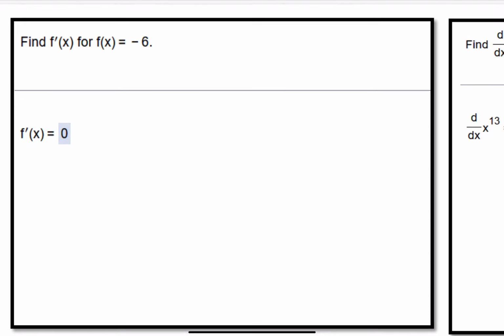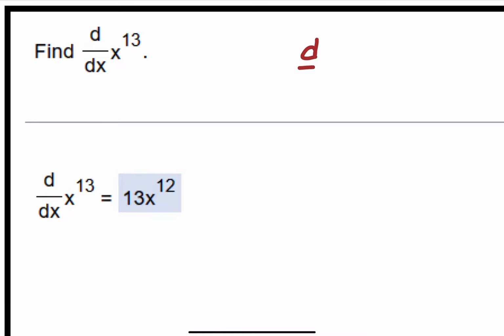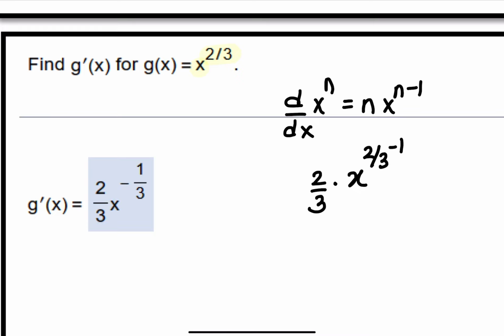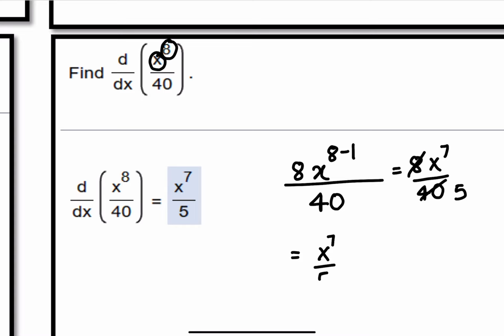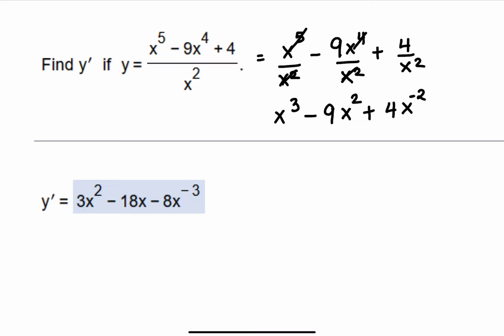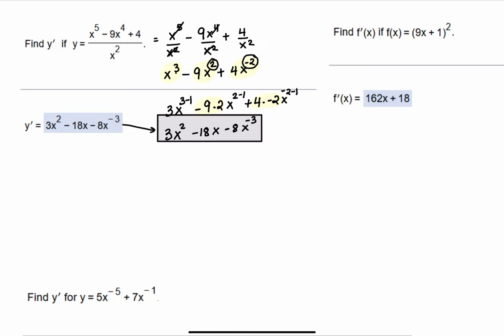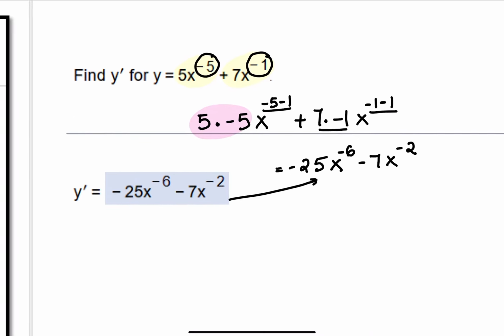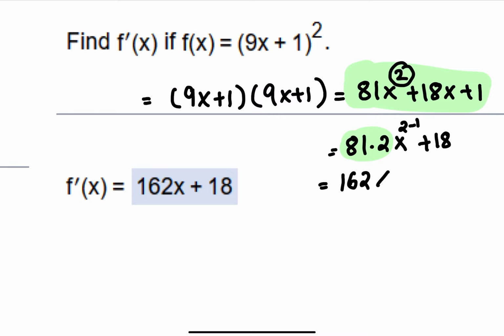Basic Differentiation Properties